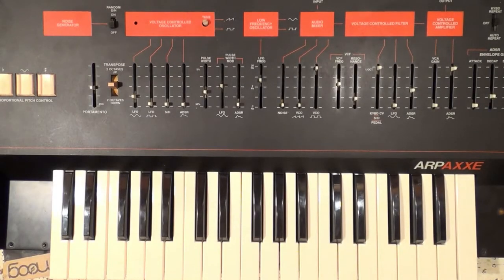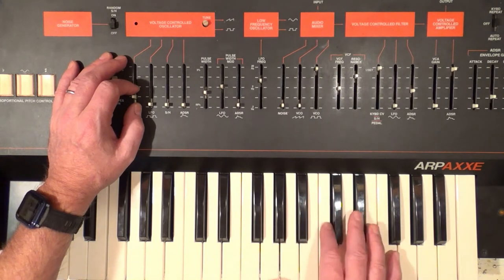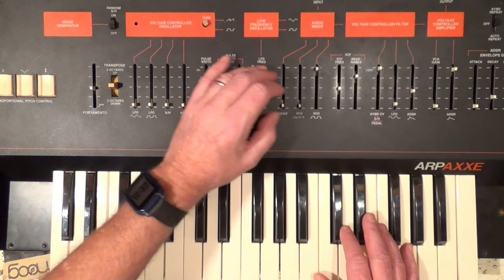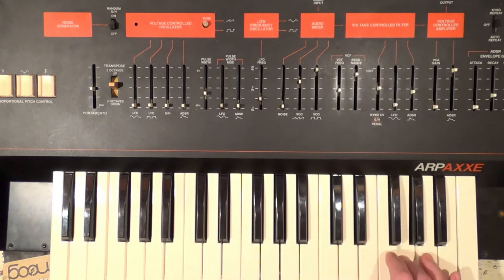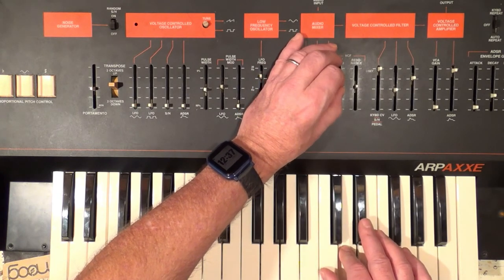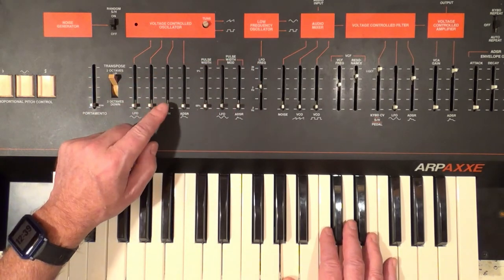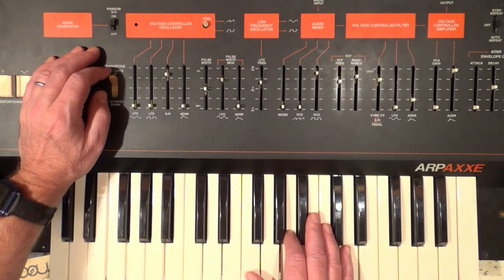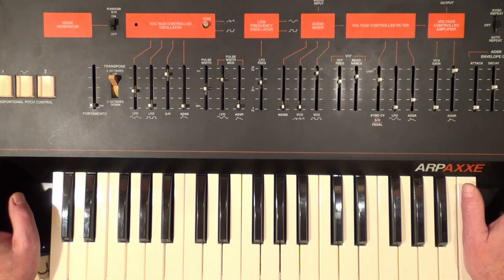ARP Axxe- playing the filter to make two note chords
I am repairing an ARP Axxe and while playing and calibrating it, ran into its awesome ability to play the filter in tune. Great little synth, especially for having a single oscillator.